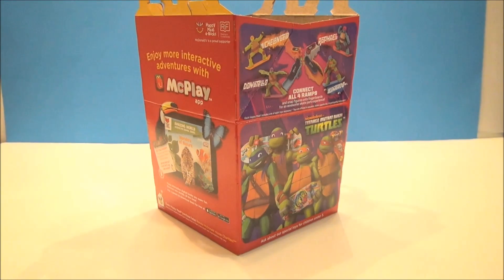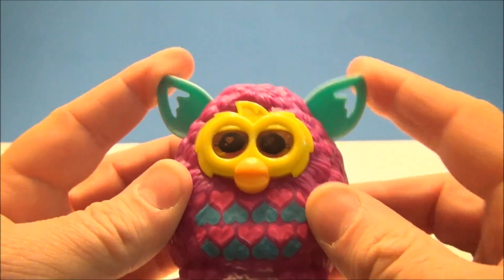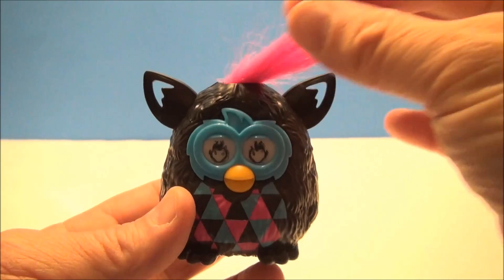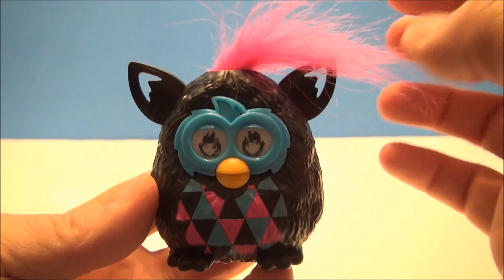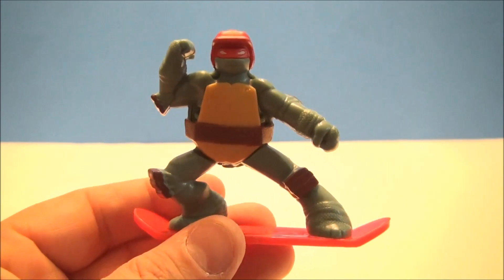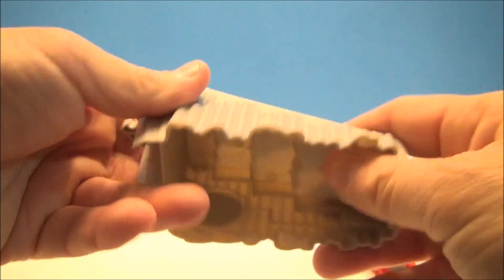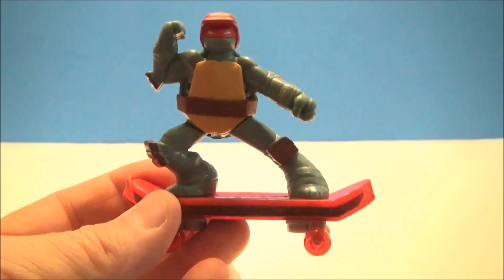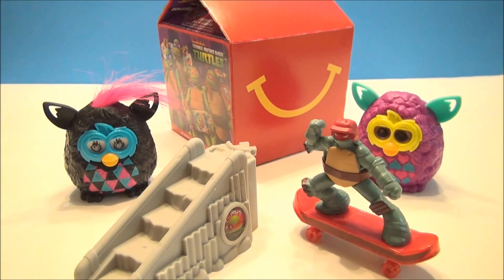MCDONALD'S 2013 TEENAGE MUTANT NINJA TURTLES FURBY BOOM HAPPY MEAL TOY REVIEW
Teenage Mutant Ninja Turtles was created in an American comic book published by Mirage Studios in 1984 in Dover, New Hampshire. The concept arose from a humorous drawing sketched out by Kevin Eastman during a casual evening of brainstorming with his friend Peter Laird.[3] Using money from a tax refund together with a loan from Eastman's uncle, the young artists self-published a single-issue comic intended to parody four of the most popular comics of the early 1980s: Marvel Comics' Daredevil and New Mutants, Dave Sim's Cerebus, and Frank Miller's Ronin.[4] The TMNT comic series has been published in various incarnations at various comic book companies since 1984.

The Turtles' mainstream success began when a licensing agent, Mark Freedman, sought out Eastman and Laird to propose wider merchandising opportunities for the offbeat property. In 1986, Dark Horse Miniatures produced a set of 15 mm lead figurines. In January 1987, they visited the offices of Playmates Toys Inc, a small California toy company who wished to expand into the action figure market. Development was initiated with a creative team of companies and individuals: Jerry Sachs, ad man of Sachs-Finley Agency, brought together the animators at Murakami-Wolf-Swenson, headed by award-winning animator Fred Wolf. Wolf and his team combined concepts and ideas with the Playmates marketing crew, headed by Karl Aaronian, VP of sales Richard Sallis and VP of Playmates Bill Carlson.

Aaronian brought on several designers, and concepteur and writer John C. Schulte and worked out the simple backstory that would live on toy packaging for the entire run of the product and show. Sachs called the high-concept pitch "Green Against Brick". The sense of humor was honed with the collaboration of the MWS animation firm's writers. Playmates and their team essentially served as associate producers and contributing writers to the miniseries that was first launched to sell-in the toy action figures. Phrases like "Heroes in a Half Shell" and many of the comical catch phrases and battle slogans ("Turtle Power!") came from the writing and conceptualization of this creative team. As the series developed, veteran writer Jack Mendelsohn came on board as both a story editor and scriptwriter. David Wise, Michael Charles Hill, and Michael Reaves wrote most of the scripts, taking input via Mendelsohn and collaborating writer Schulte and marketing maven Aaronian

A Furby (plural Furbys or Furbies) is an electronic robotic toy resembling a hamster or owl-like creature which went through a period of being a "must-have" toy following its launch in the holiday season of 1998, with continual sales until 2000. Over 40 million Furbies were sold during the three years of its original production, with 1.8 million sold in 1998, and 14 million in 1999. Its speaking capabilities were translated into 24 languages.

Furbies were the first successful attempt to produce and sell a domestically-aimed robot. A newly purchased Furby starts out speaking entirely Furbish, the unique language that all Furbies use, but is programmed to start using English words and phrases in place of Furbish over time. This process is intended to resemble the process of learning English.[1] In 2005, new Furbies were released, with voice-recognition and more complex facial movements, and many other changes and improvements. The Emoto-Tronic Furbies (Furby, Furby Baby, and Funky Furby) continued to be sold until late 2007, when these toys became extremely rare.[2] An updated Furby is being sold as of September 2012 for the holiday season